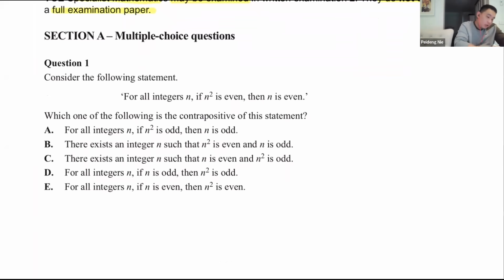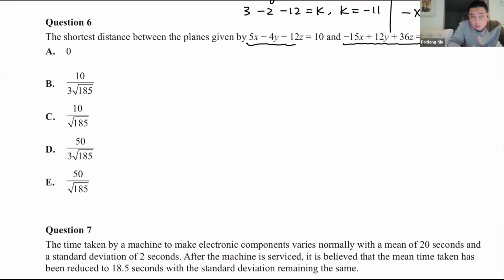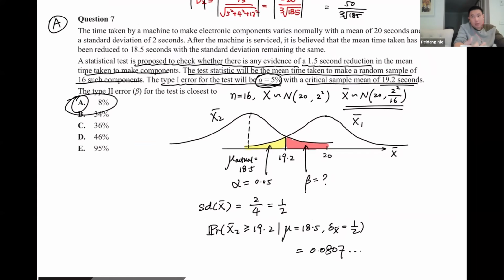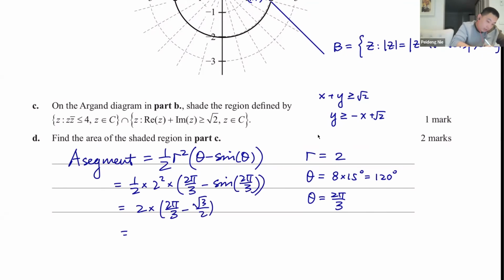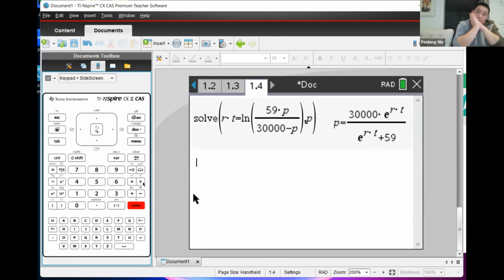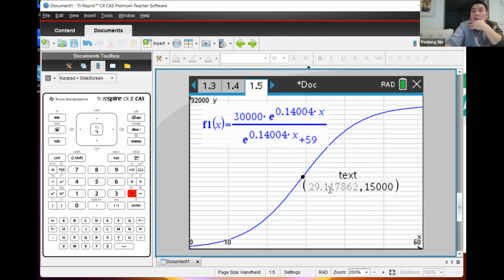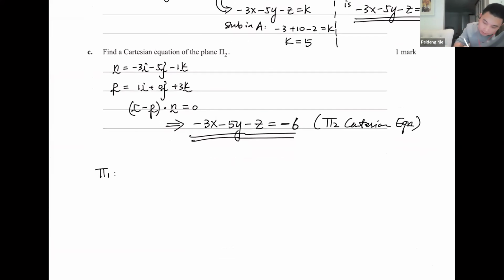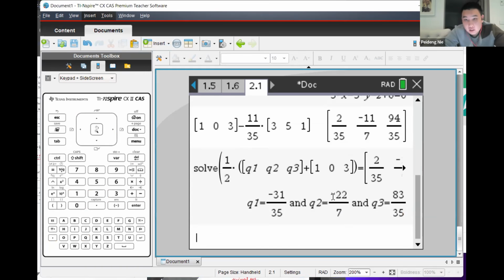2023 VCAA SM2 Sample Questions Workthrough Part I (MCQ1-7 + ERQ1-3)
This video covered 7 sample multiple choice questions and Extended Response Questions 1-3.
The workthrough for Questions 4-6 will be recorded as another individual video.